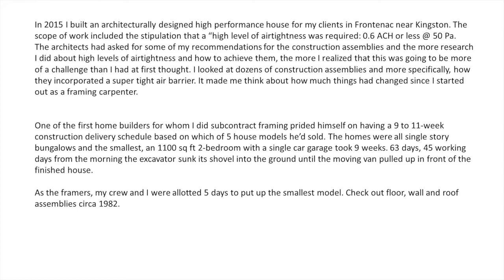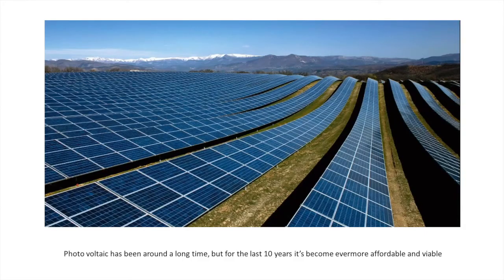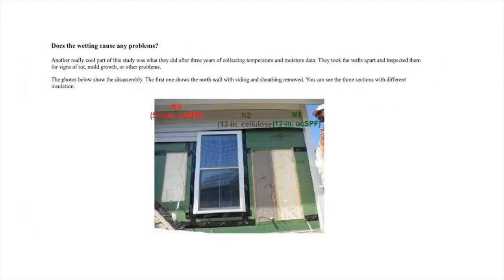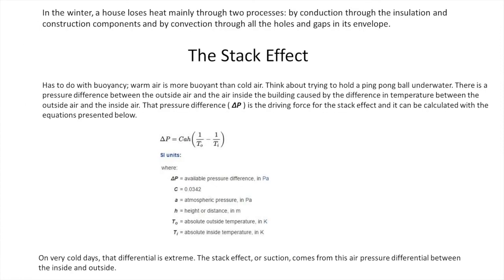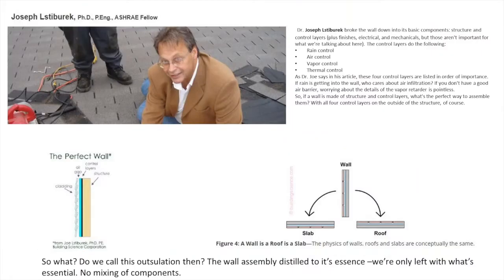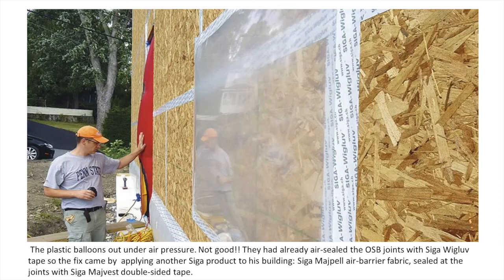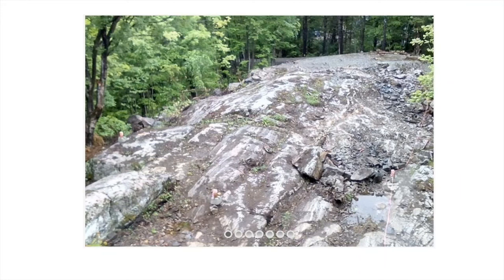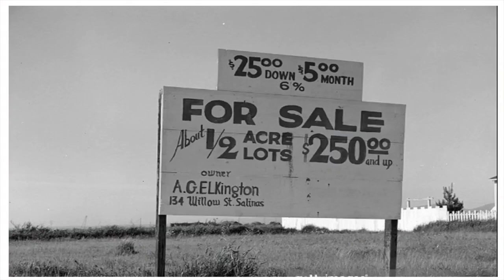Airtight Alright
Airtight Alright - Boots on the Ground March 7, 2017

3rd Generation high performance builder Mike McGonegal of Reeves Fine Homes has spent a lifetime sweating the building envelope details. Where air and vapour barriers have traditionally been one product doing double duty, Mike makes the argument that high performance houses go up more efficiently and predictably when the air and moisture control layers consist of separate and dedicated products. Learn how Huber’s Zip Wall panel system was part of a solution that worked really well for him.